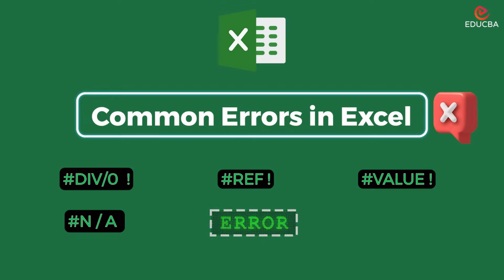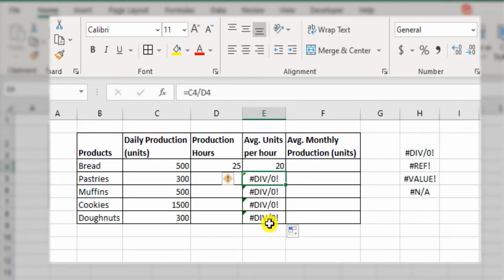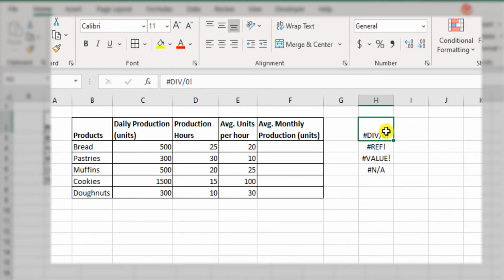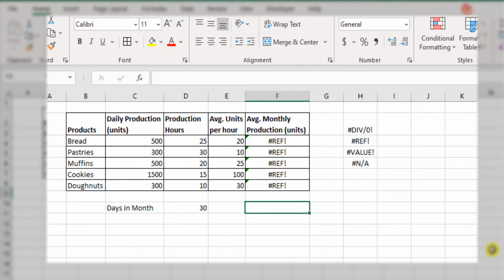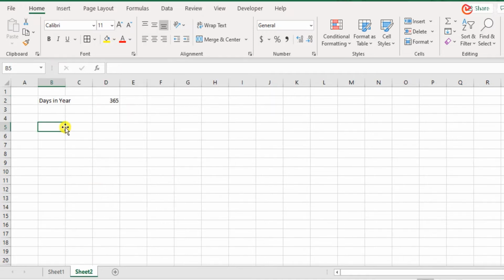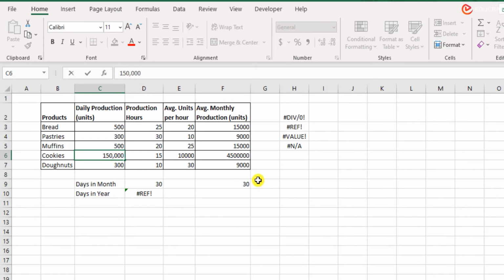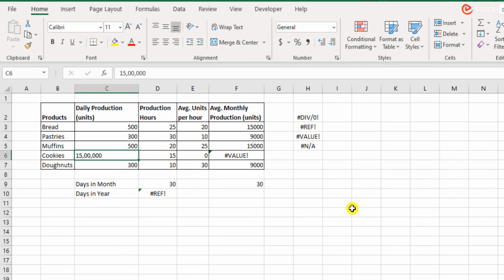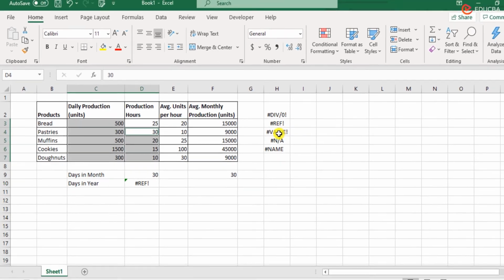Common Errors in Excel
When you use formulae in Excel to conduct calculations, the computer notifies you if there is a problem with the formula or the data you are using. The application can generate several error messages, and while correcting the faults is quick and simple, once you understand them, it may initially seem difficult. some typical mistakes are:
DIV/o!
When the formula you're employing tries to divide by zero, the error message DIV/0! displays. When dividing by the value of an empty cell, it can also appear. This error message is displayed by Excel because it is unable to define a formula that is divided by zero.
N/A
When Excel is unable to locate a value that is referenced in your formula, it displays the N/A error message. This happens when a cell has incorrect or missing data. Usually, additional characters, spaces, or missing data tables are the source of this problem. Simply double-check the spelling of any values that the formula references or that are available in a data table to correct this problem.
This error is displayed by Excel when it can't read some of your calculations. This can happen if you spell some formula components incorrectly or if some components are missing. Another scenario is when the formula is accurate but the cells it references are inaccurate.

The simplest way to solve this issue is to meticulously review your formula and check that all of its components are spelled correctly. As an alternative, you can highlight the cells you want to use for a formula, then choose "Formulas" from the top-bar menu. To ensure accurate data entry, choose "Insert Function" so that Excel can guide you through each step of the calculation.
The NULL! error often happens when your formula contains an incorrect space. The problem commonly arises when a space is used in the place where a comma or colon should be. The "range intersect" operator in Excel is represented by a space, while a comma joins two references and a colon refers to a group of cells.
Make sure your formula doesn't contain any unintentional spaces to solve this issue. Make sure the cells you are addressing are accurate intersections if you're trying to use space to call upon two intersecting cells.
When your formula tries to reference a deleted cell, it generates the REF! error. To correct this issue, simply use the "undo" command. This should undo the cell's erasure, allowing your formula to successfully reference it once more.
When Excel believes that your formula is addressing a number but is referencing characters, text, or spaces, it will display this error. Simply make sure your formula is addressing the right cell to solve this issue. If your calculation is accurate, then the cell itself probably contains some incorrect characters.
Excel may print the SPILL! error when executing a function that fills a table or column. This error indicates that Excel cannot carry out the operation without replacing existing data in a cell.
For instance, if your formula populates cells D1 through D5 of a table and "Math" is entered in cell D2, Excel will not execute the formula and will instead print SPILL! Change your formula to print in empty cells in order to resolve this error message, or eliminate the problematic characters from the offending cell.
Invalid numeric values in your formula will result in the NUM! error. When solving a math problem involving money, for instance, omit the dollar sign because it indicates an erroneous value. It can also happen when performing an impossibly difficult computation. By changing the numbers in your calculation to eliminate any extraneous values, you can correct this issue.